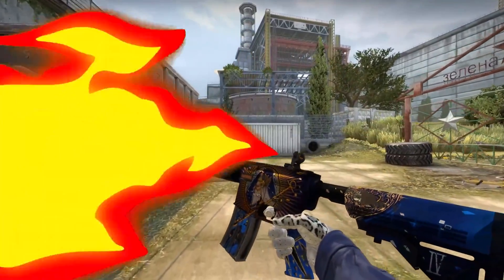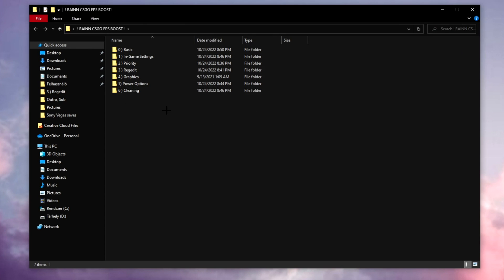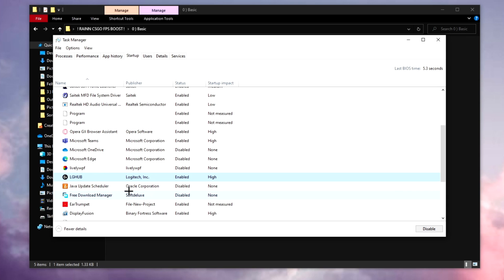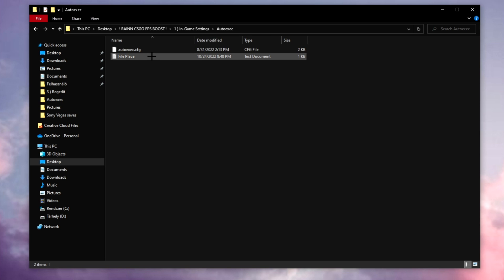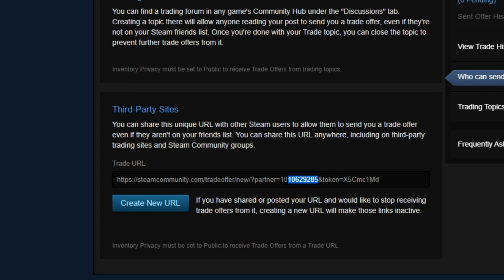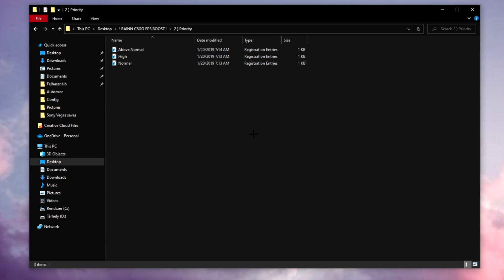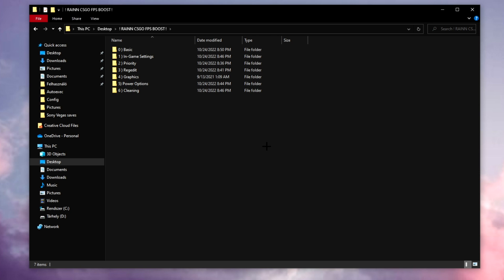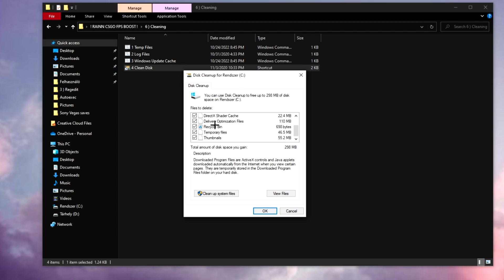The *ULTIMATE* FPS Boost Guide For CS:GO! How To BOOST FPS In *2023*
▶️ In this video I will show you how to increase fps in csgo also follow this tutorial if you have low end pc because your fps will dramatically increase and you will get better performance in csgo in 2023. I will show you BEST ways to improve your FPS in CSGO and best ways to fix lag and fps drops in csgo! CSGO FPS increase guide, CSGO fix lag and stutters, CSGO get better fps
I have more than 500 fps in csgo and in this video I will show you all my tricks to get more FPS in CSGO!

▶️Timestamps:

0:00 Intro
0:55 Basic Setup
2:52 In-Game Settings
4:35 Priority
4:59 Regedit
5:18 Graphics
5:52 Power Options
6:14 Cleaning
6:56 Outro

▶️ Buy, sell, and trade all of your CS:GO items through DMarket!

MY PC:
CPU: Intel Core I5 9600kf 3.7GHz
VGA: Gigabyte GeForce RTX 2060 6GB Gaming OC Pro 6G
RAM: Kingston HyperX Predator 16GB/3333MHz (2x8gb)
MOBO: Gigabyte Z390 D
PSU: Seasonic 650W Gold+
SSD: Samsung 970 EVO Plus M.2 500GB
HDD: WD 1TB SATAIII 64MB cache